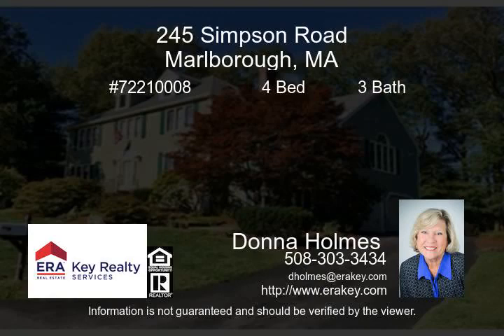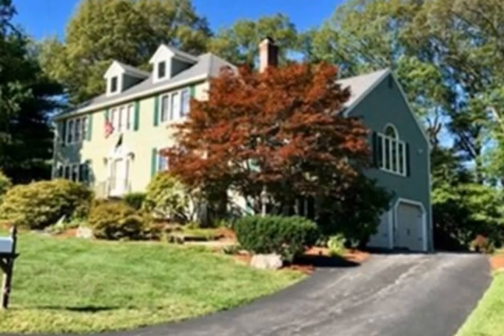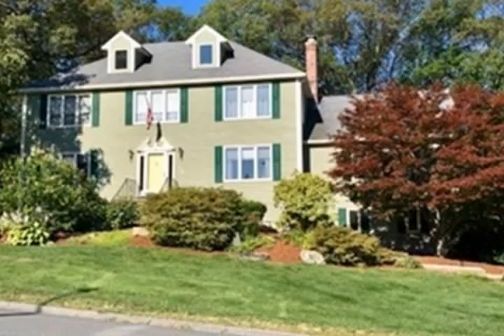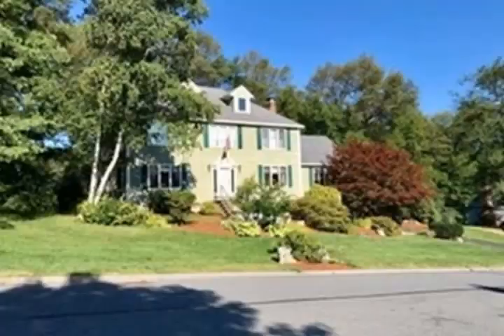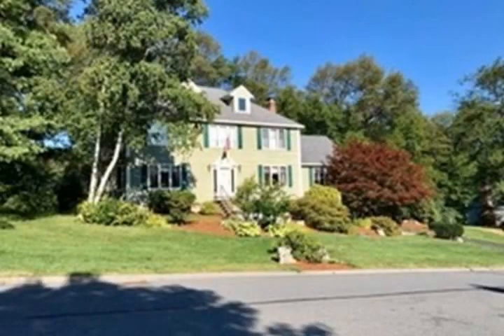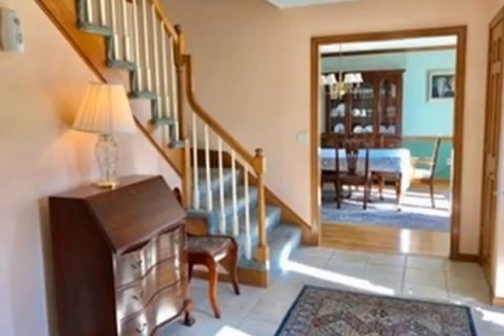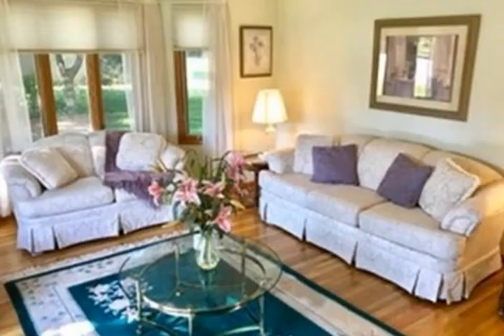245 Simpson Road Marlborough MA 01752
Pleased to announce this new Hip Roof Colonial in Orchard Estates  Beautiful yard with deck just stained last week   Newer two AC units and two gas furnaces  Huged tiled eat in kitchen with triple windows overlooking back yard. The family room you have been waiting for with a floor to ceiling brick fireplace and Paladin window. First floor office or bedroom   needs closet   with full first floor bath and tiled walk in shower with seat. Gleaming HW floors in formal living room and dining room.  Turned staircase off large foyer to four generous bedrooms and two full baths. Mater suite has walk in closet and soak tub and shower. Time for this seller to downsize. They invite you to see if for the first time at the Sunday OH  8 13 starting at 1 PM.